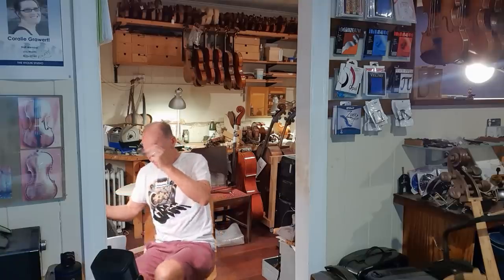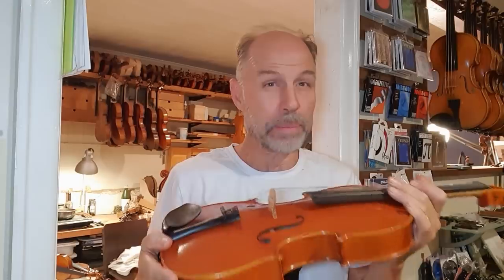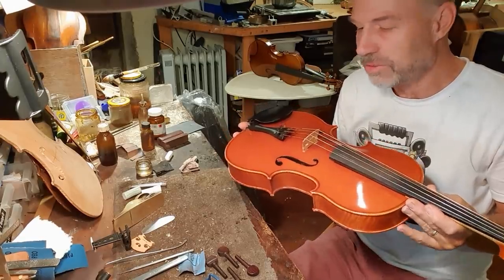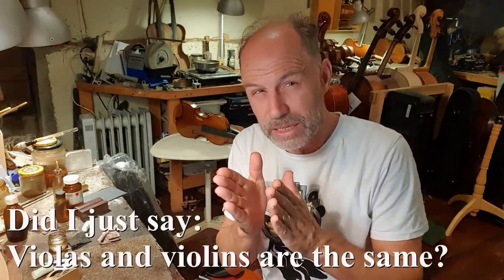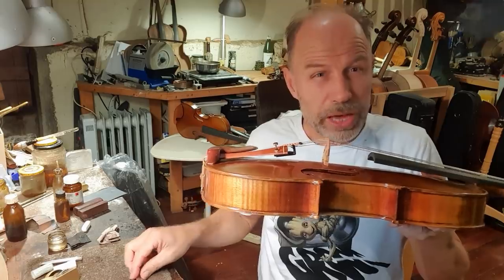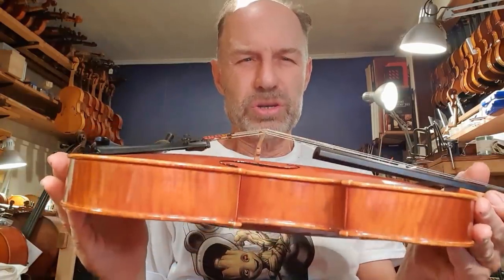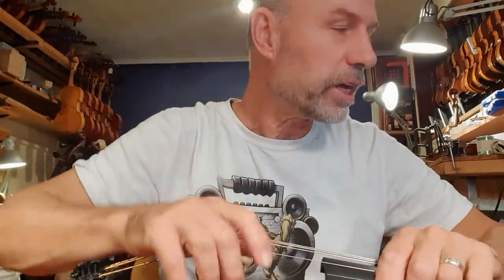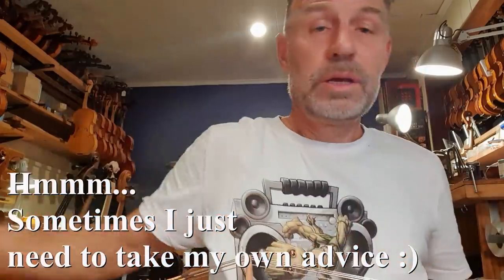The Terribly Bent Viola Bridge and how to keep bridges straight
Insider secrets and stories from the Master Violinmaker and restorer
Master Violin Maker Olaf Grawert explains why violin, viola and cello bridges bend and what you can do to prevent it.

How to straighten violin bridge, how to straighten viola bridge, how to straighten cello bridge